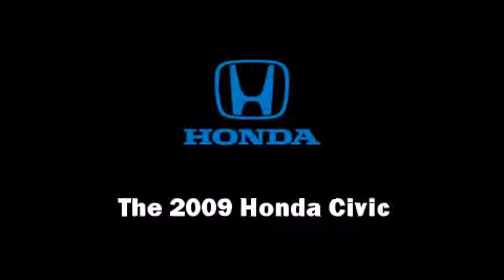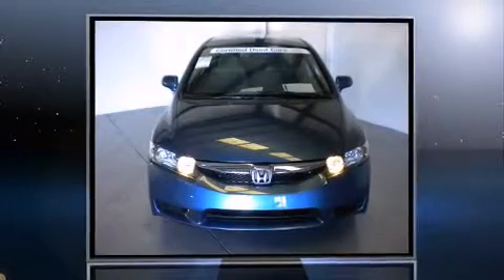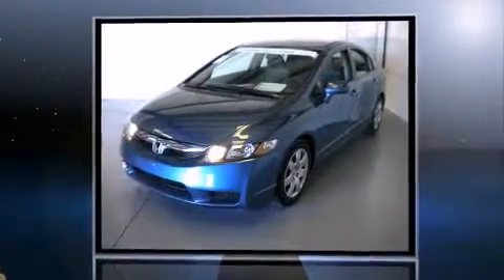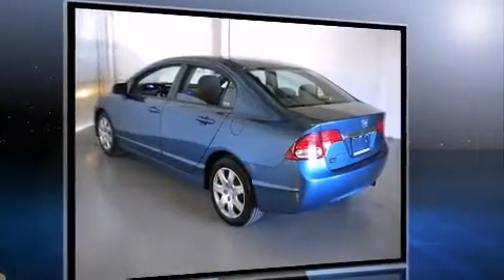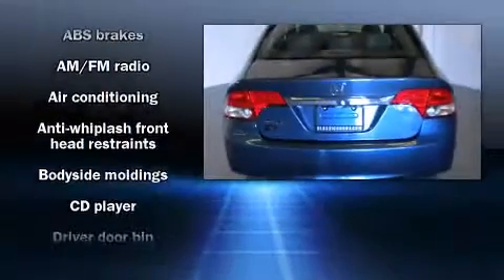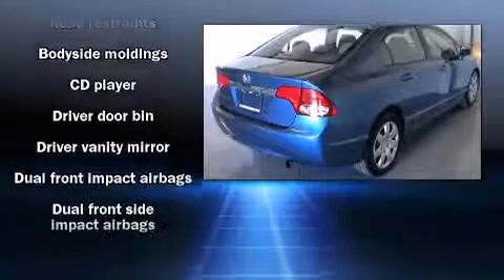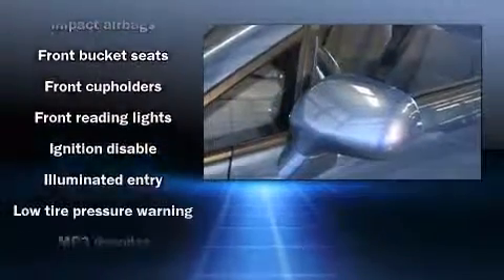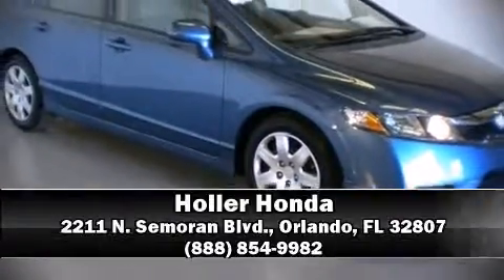2009 Honda Civic LX in Orlando, FL 32807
Holler Honda
2211 N. Semoran Blvd.

The 2009 Honda Civic. With just over 20,000 miles on the odometer, this 4 door sedan prioritizes comfort, safety and convenience. It features a front-wheel-drive platform, an automatic transmission, and a 1.8 liter 4 cylinder engine. The following features are included: front bucket seats, air conditioning, tilt and telescoping steering wheel, power door mirrors, power windows, remote keyless entry, and cruise control. Honda ensures the safety and security of its passengers with equipment such as: dual front impact airbags, front SIDE impact airbags, anti-whiplash front head restraints, a panic alarm, and ABS brakes. Come down today and see this vehicle for yourself.